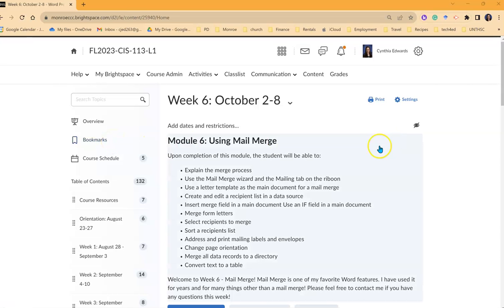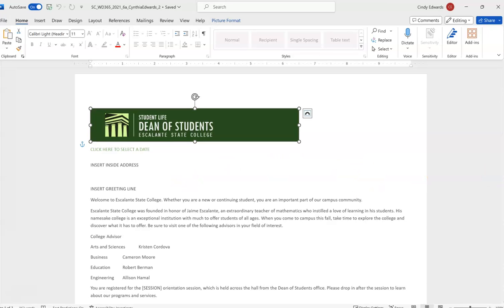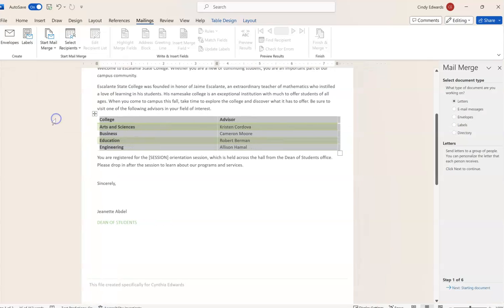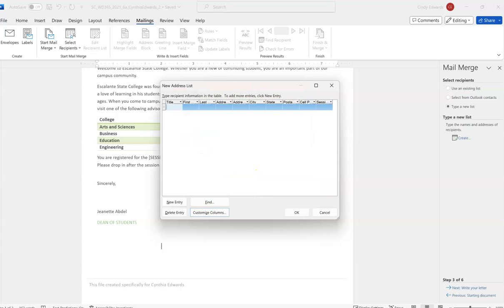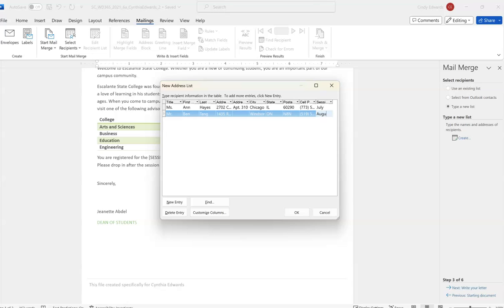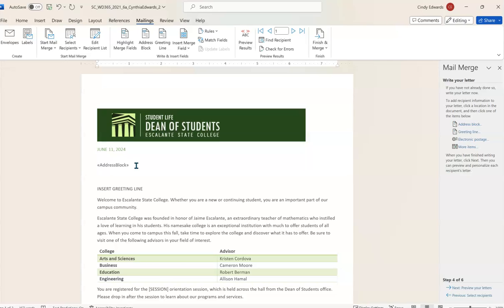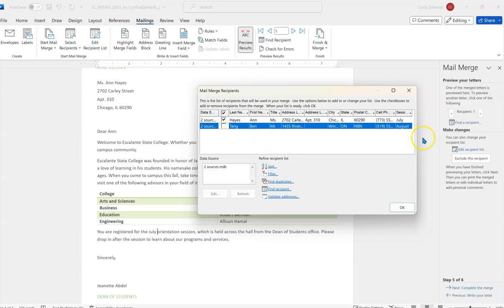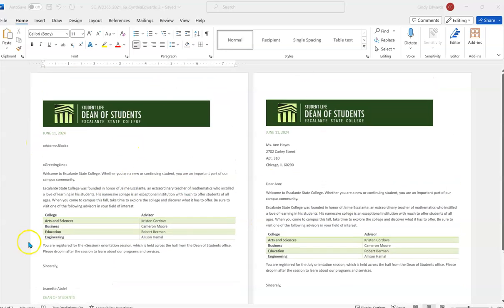Word 365/2021 Cengage/SAM Word Module 6 Project 1A Using Mail Merge